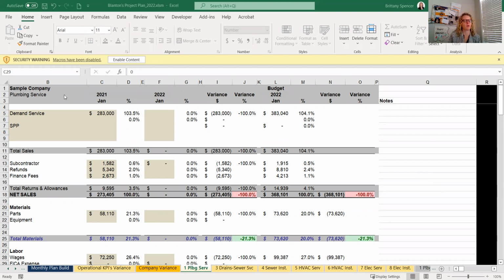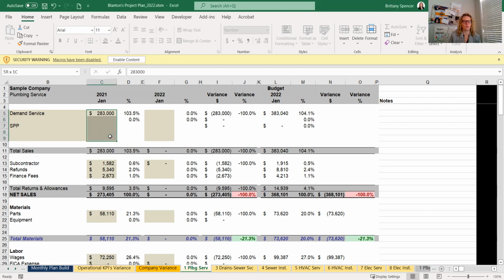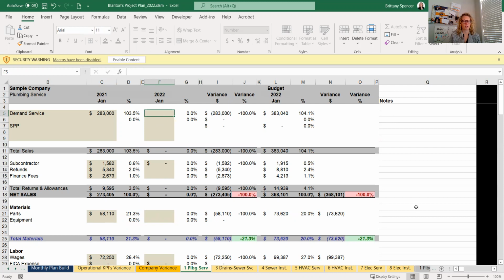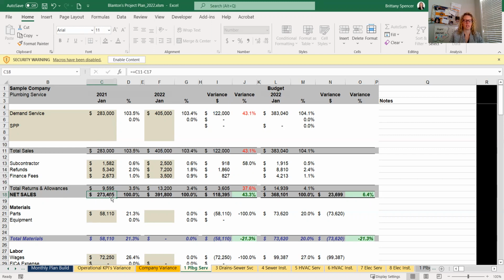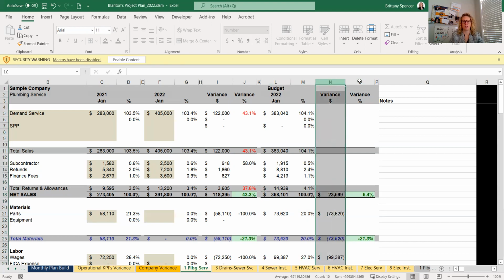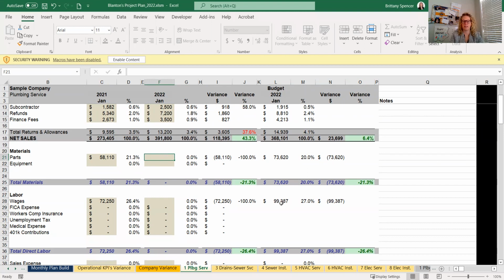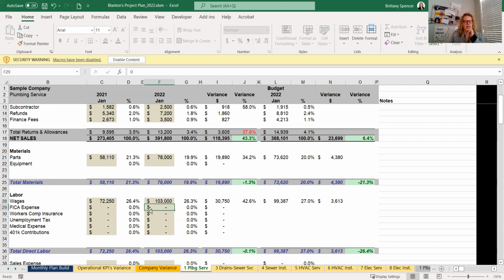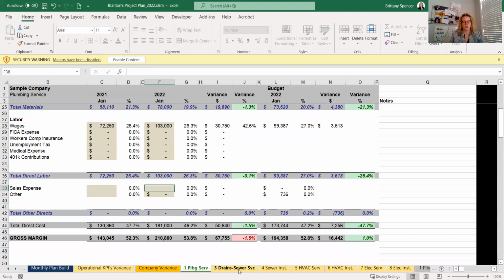Revenue / Direct Cost Inputs